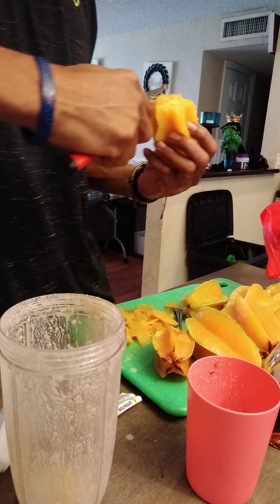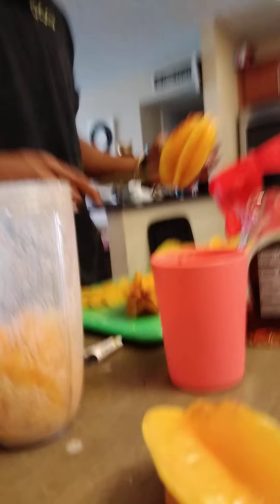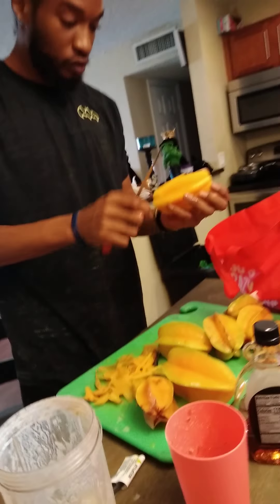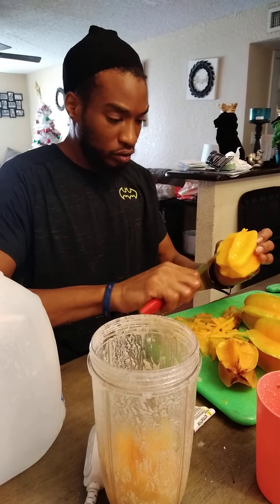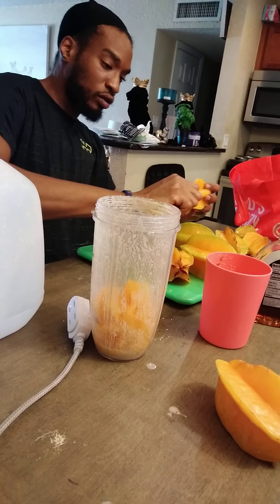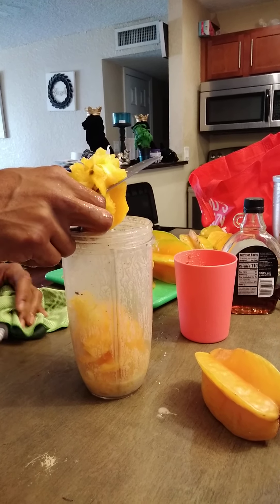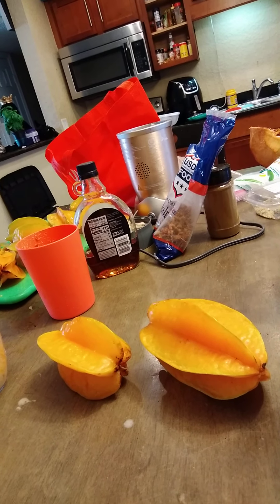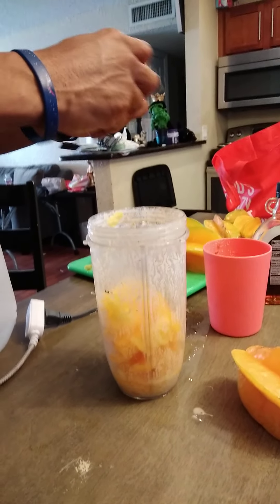HerbalTree Speaks on Carambola